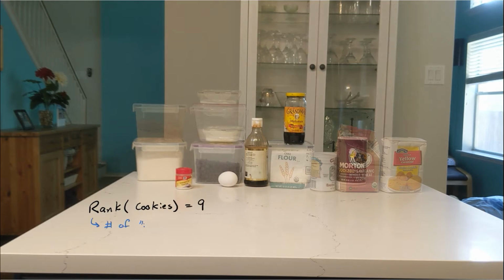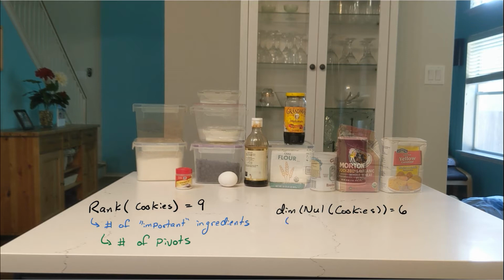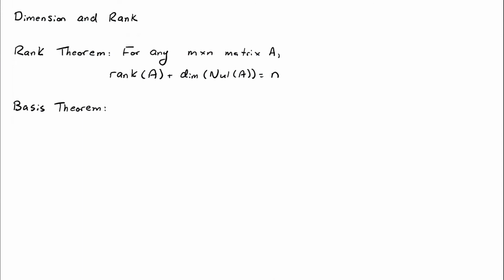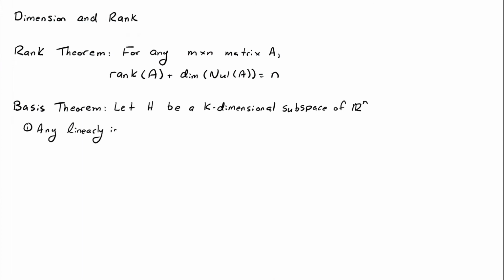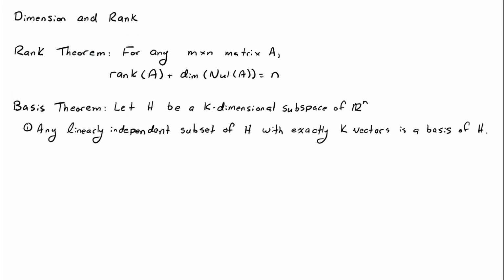Linear Algebra - Dimension